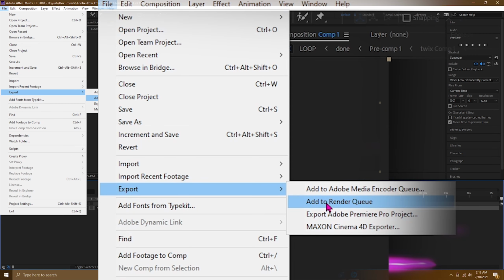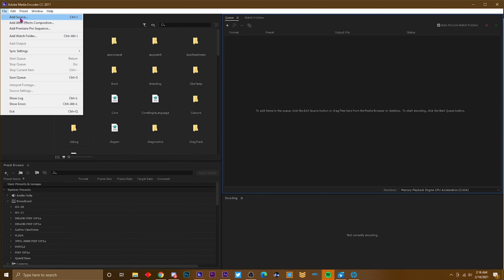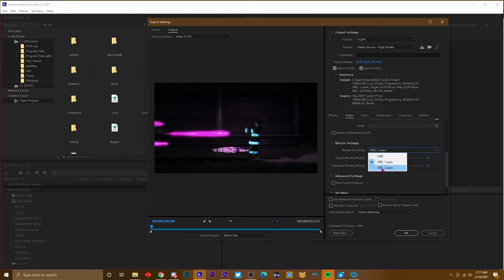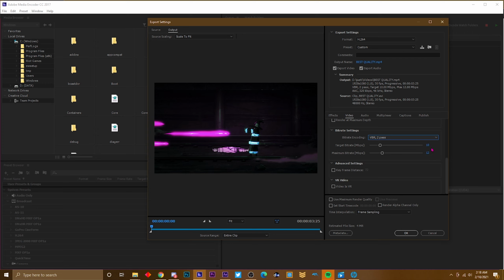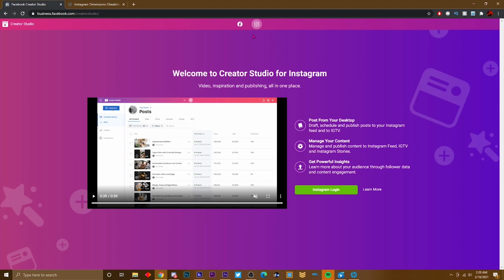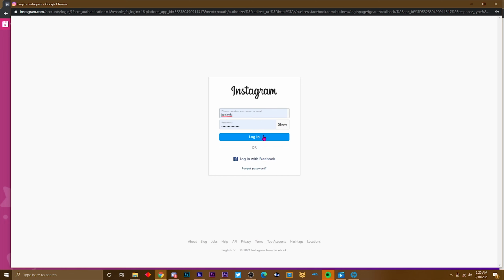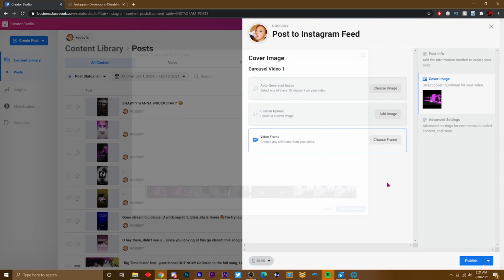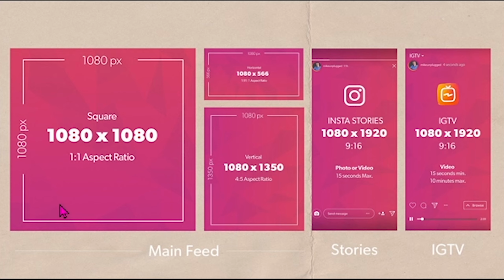How To Upload In FULL Quality On Instagram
This is how you get FULL quality on Instagram!